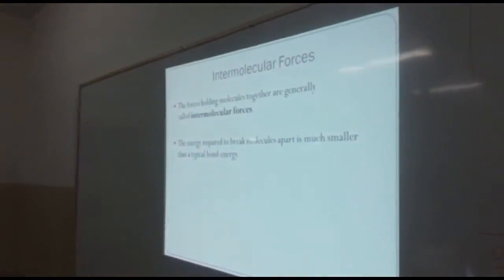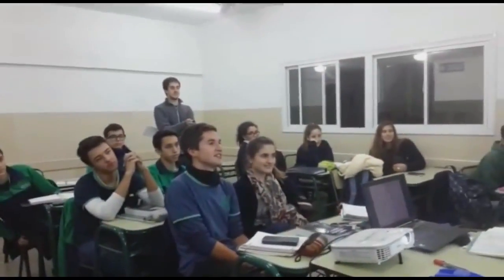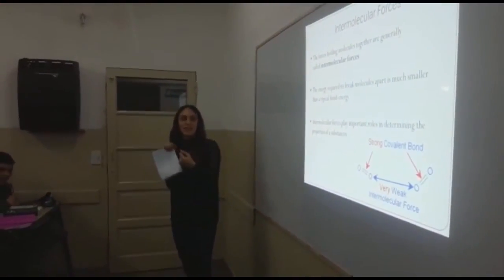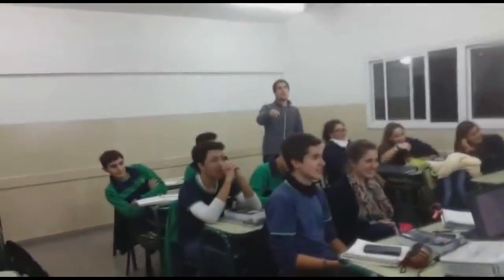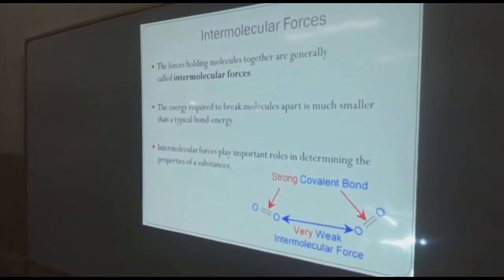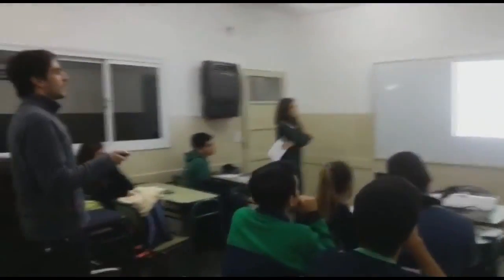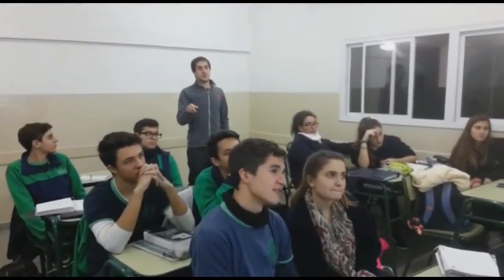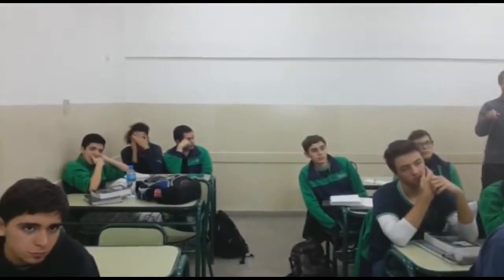Clase de Química sobre Enlace de Hidrógeno en Inglés | Felipe GARCÍA y Carolina SARTO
Los docentes SARTO, Carolina  y GARCÍA, Felipe dieron una clase sobre Enlace de Hidrógeno enteramente en el idioma inglés.

Los estudiantes de 4to Química fuerons sorprendidos por la propuesta institucional. To be continued...
Agradecemos a Marisa Dilernia por la filmación!